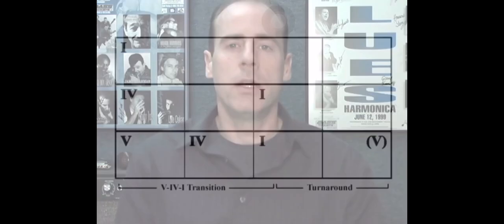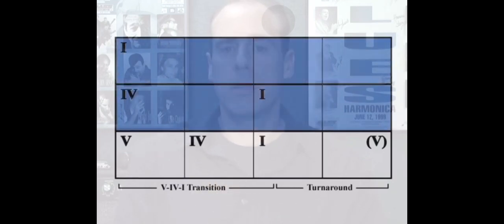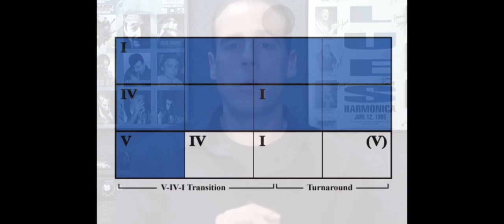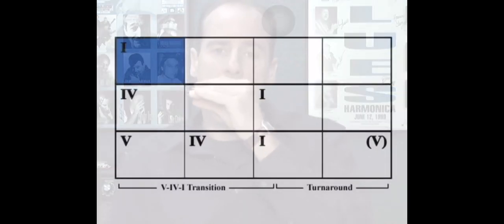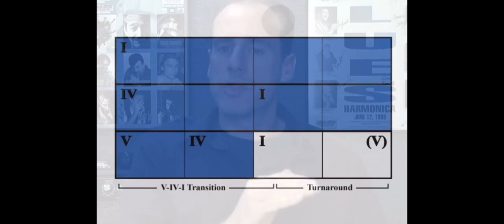2021年11月24日